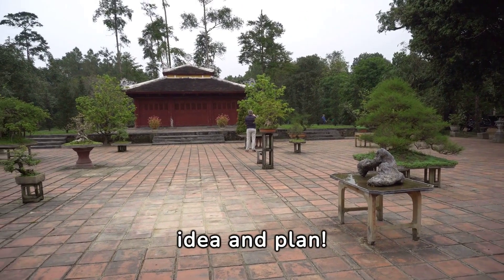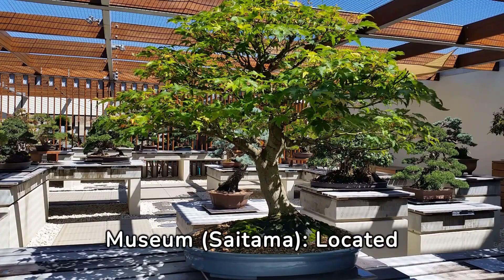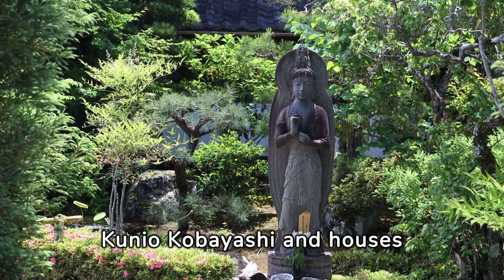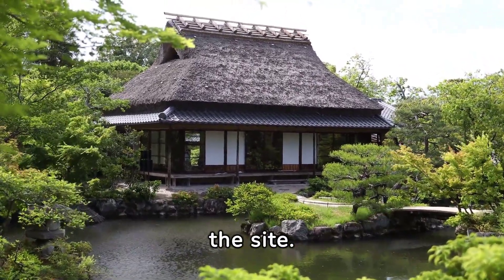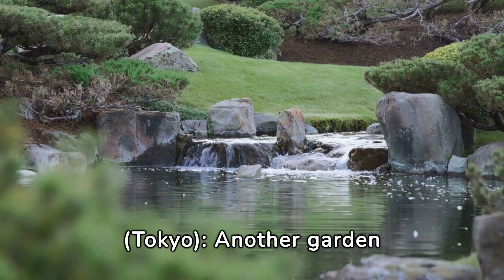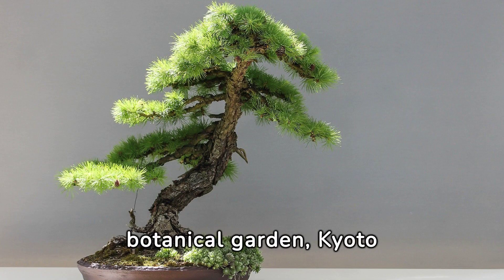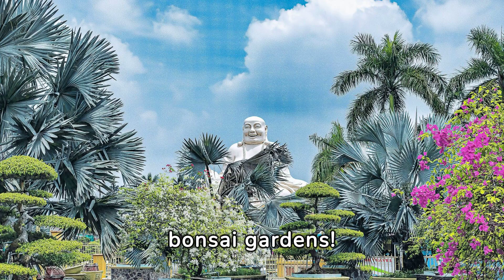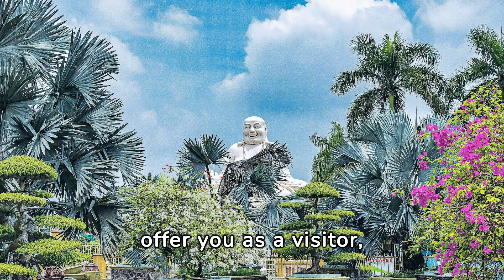Traveling to Japan to visit famous bonsai gardens.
This is a travel video that shows you some of the sights and things you could see if you visited some of the more well-known bonsai gardens in Japan.